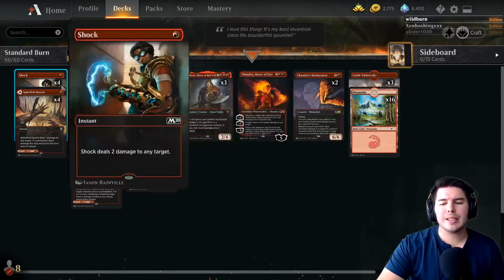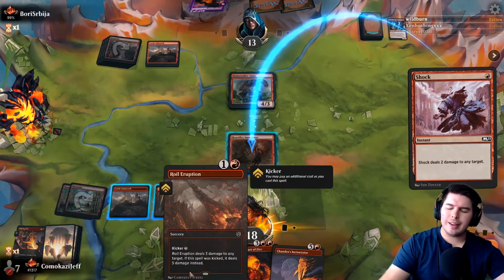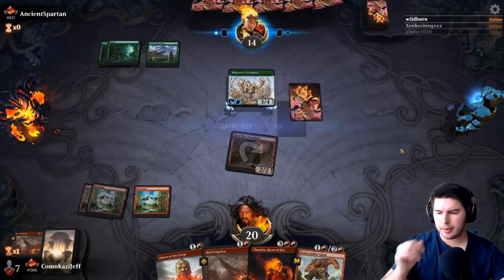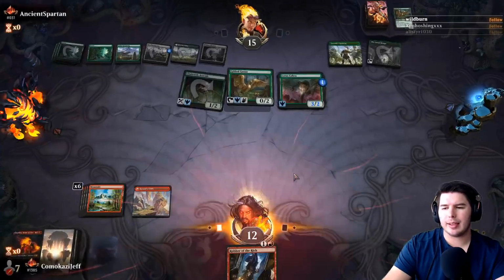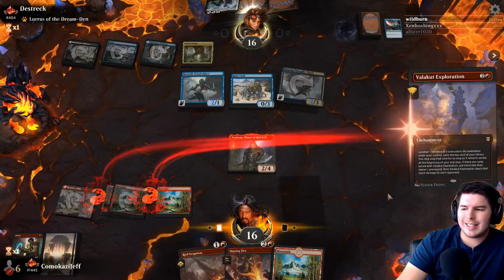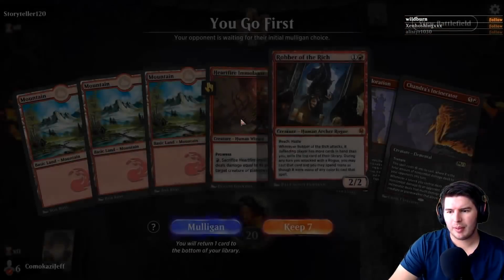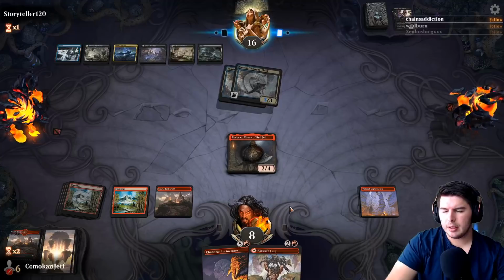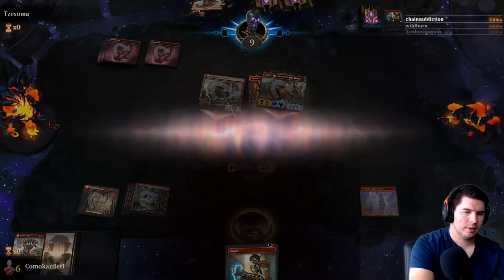Can You ACTUALLY Play BURN in this STANDARD??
90% ... 45K/50K

00:00 Intro
03:00 Gameplay

Social Links!